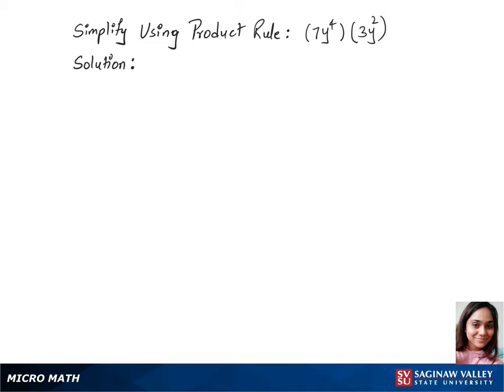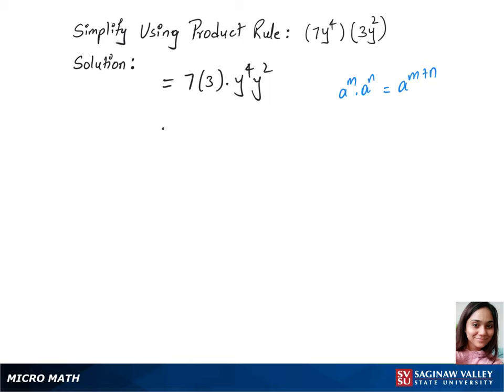Exponents: Simplify (7y^4) (3y^2)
Problem: Simplify (7y^4) (3y^2)